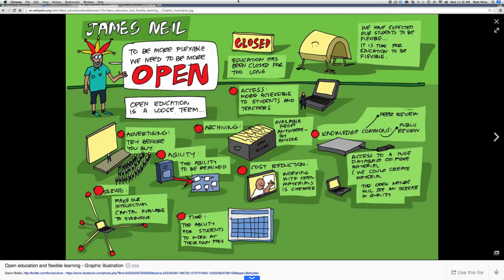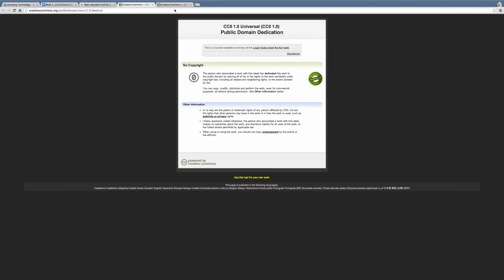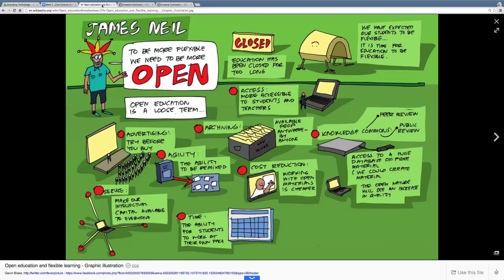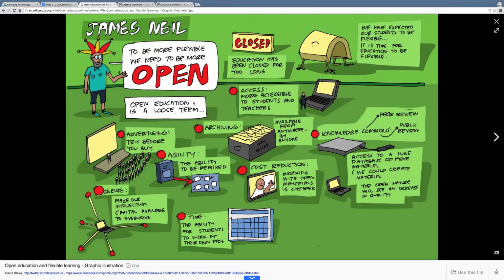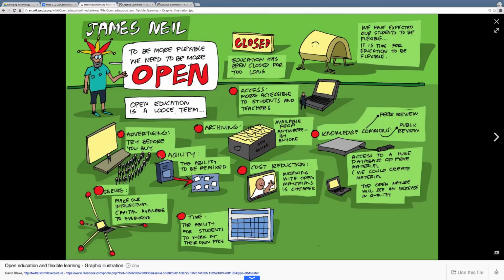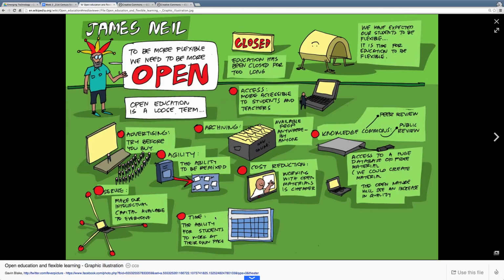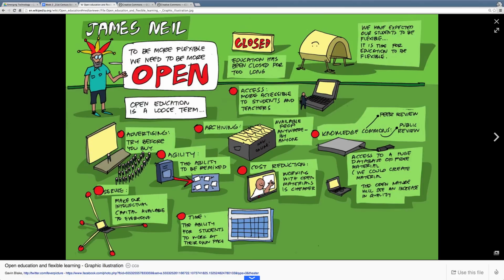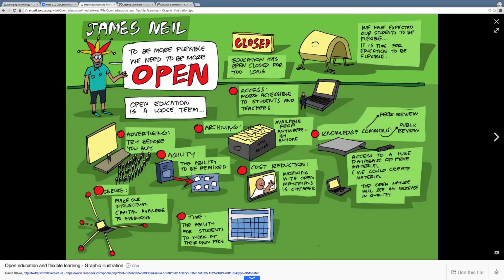Session 4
Open Education